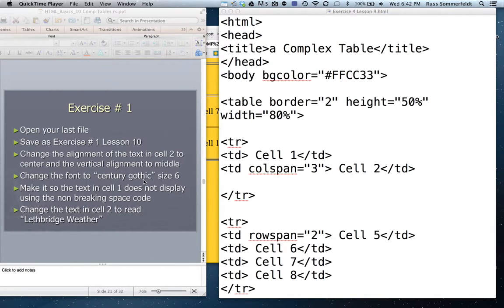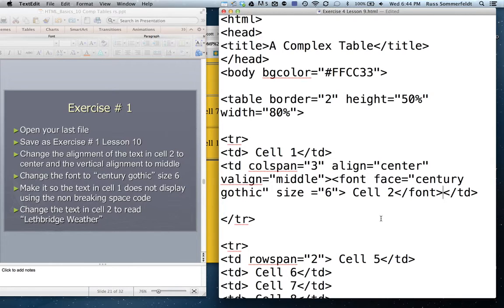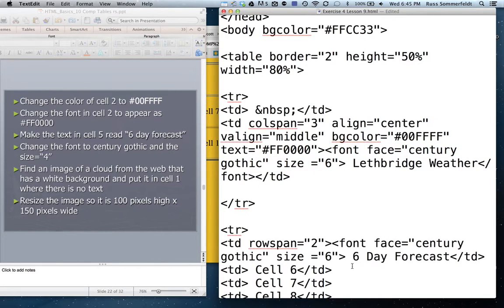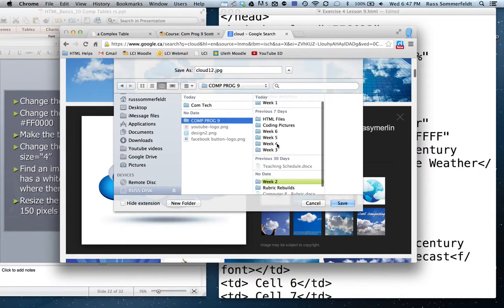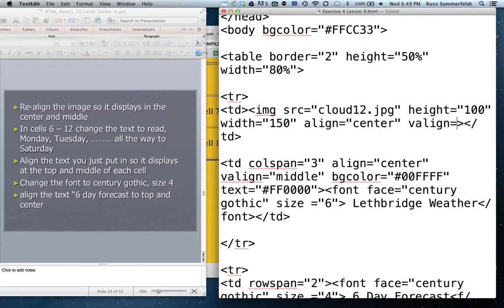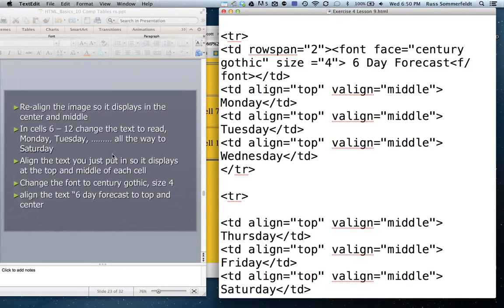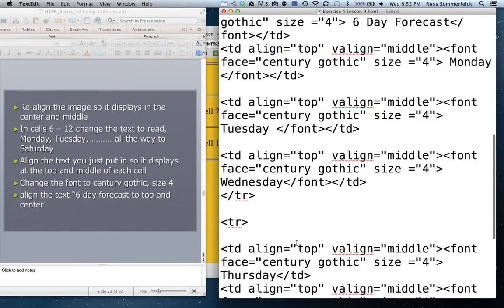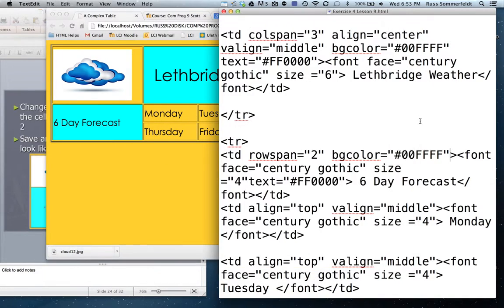Exercise # 1 Lesson 10